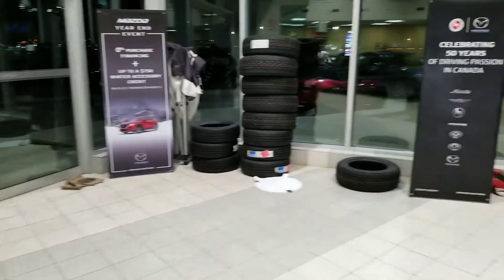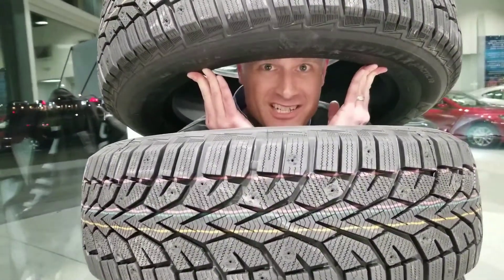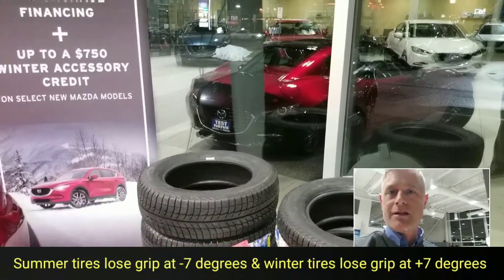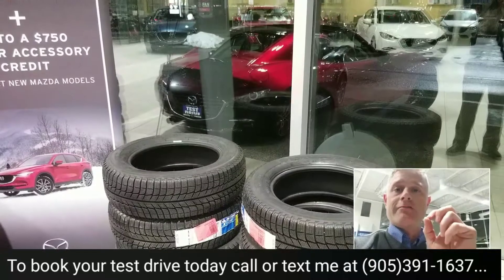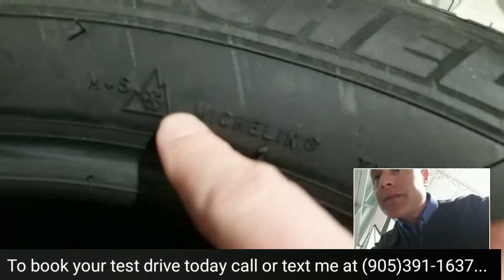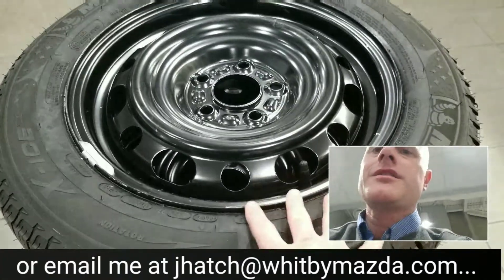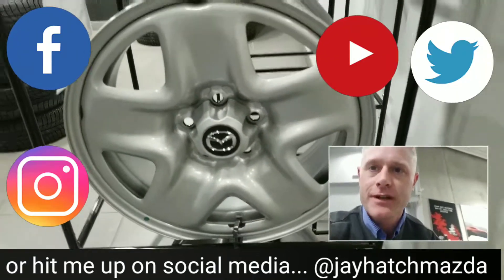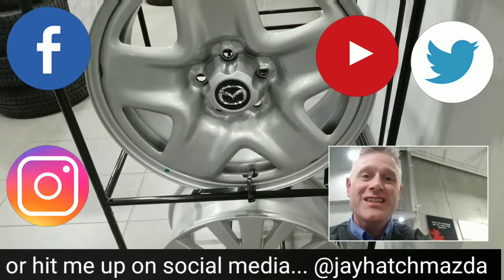Winter tire packages & options at Whitby Mazda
A look at some of what's available for your Mazda for better grip in the winter.